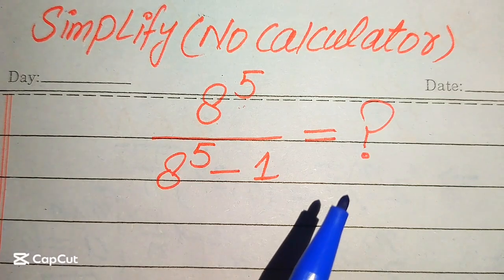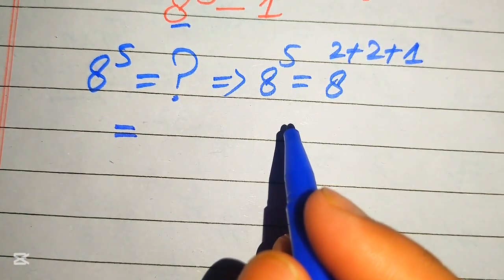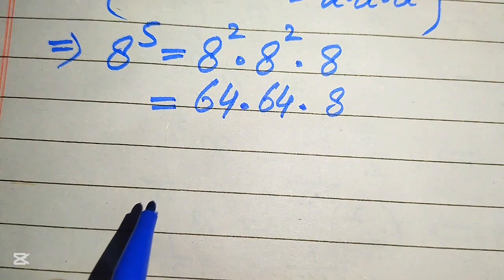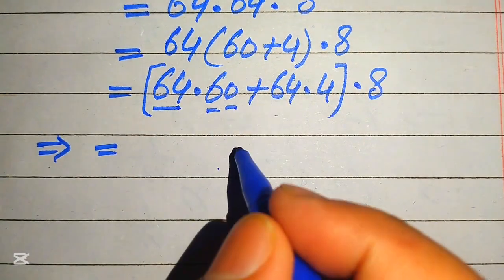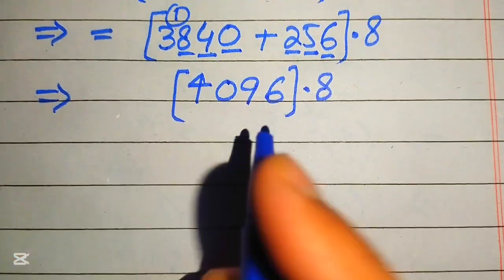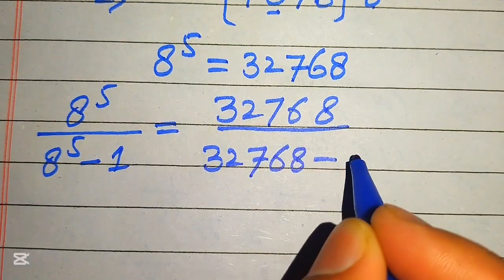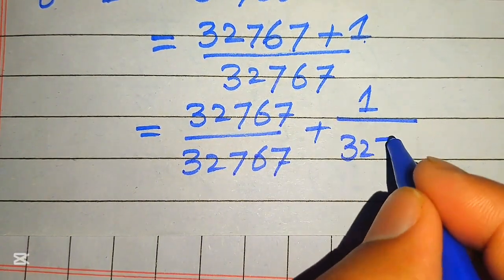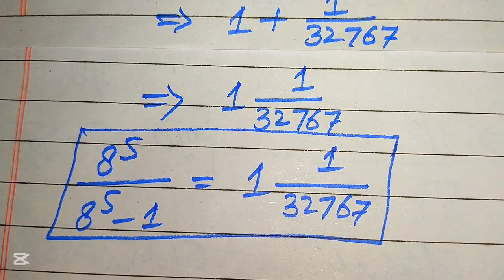Solving a 'Harvard' University entrance exam ?